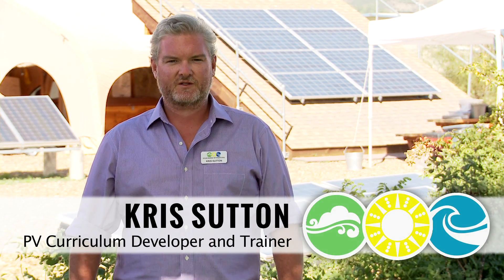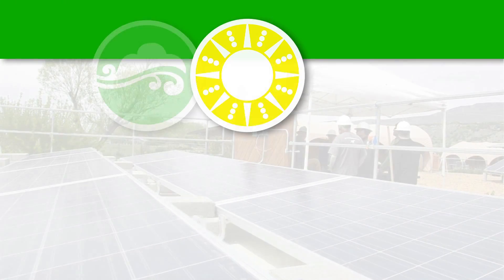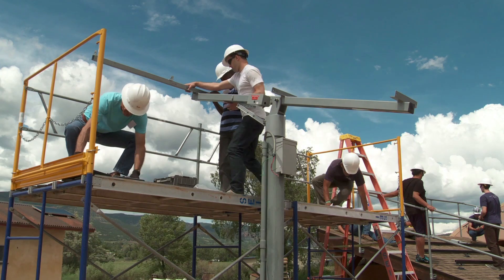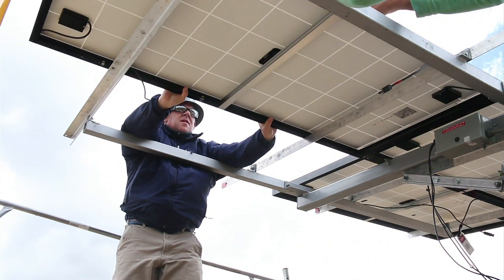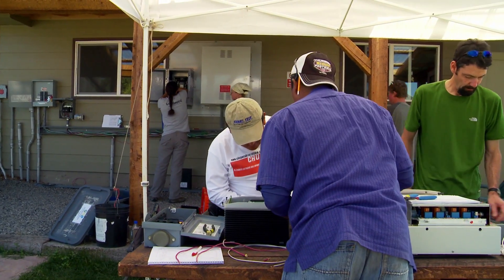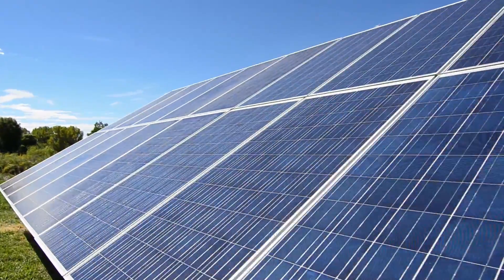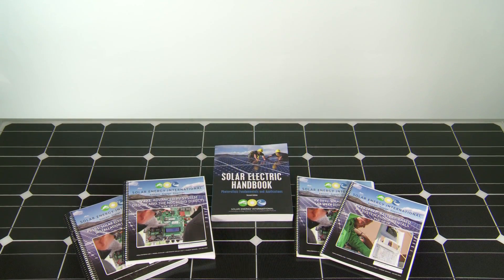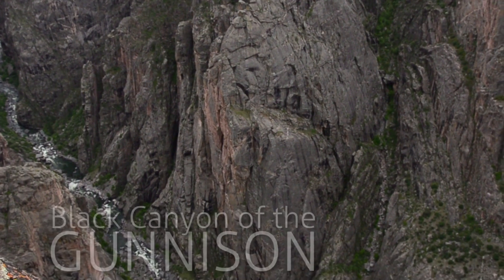SEI Solar Training and Solar Professionals Certificate Program Overview Video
Video overview of SEI's Solar Training and Solar Professionals Certificate Program Overview Video.  for more info!